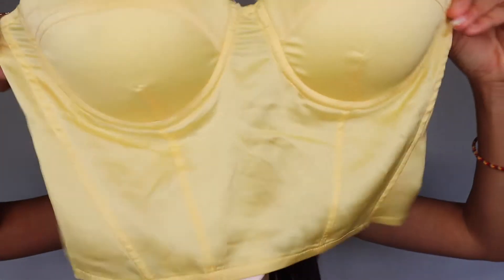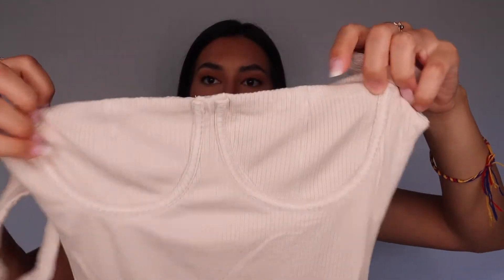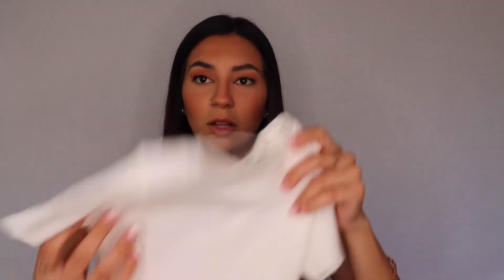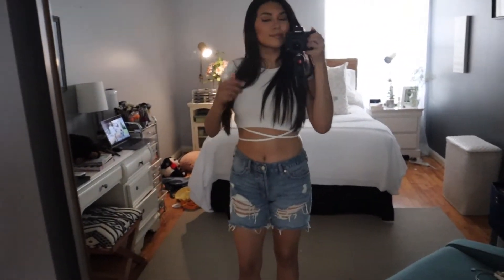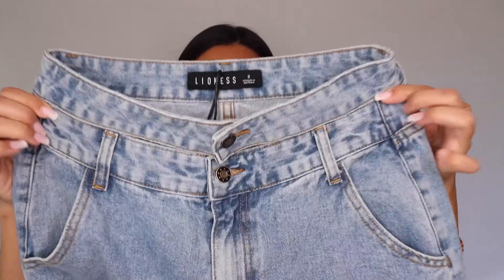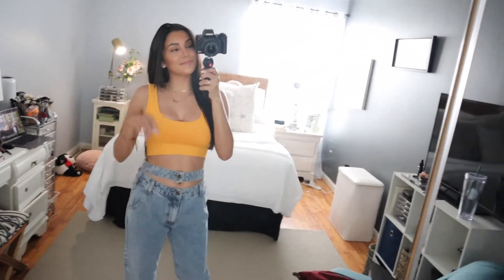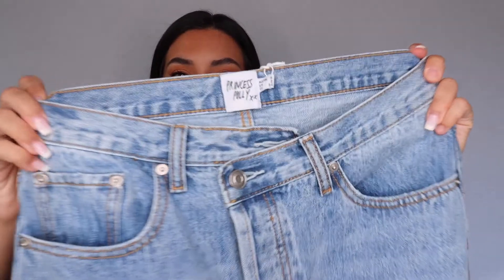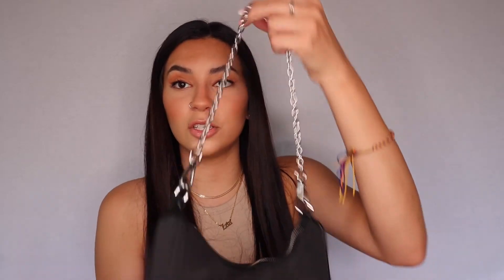My FIRST EVER Princess Polly Haul | Ana Cardenas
Hi angels! For today’s video, I made my first ever Princess Polly haul. I created some outfits for you with each piece that I picked up. I also showed you guys how these pieces fit. I hope you guys love this video! xxo

Clothing Info:
Koko Bustier Lemon - US 4
Kloye Bodysuit Beige - US 4
Amita Crop Top - US 4
Nothing But A Dream Denim Jeans - US 4
Alabama Jean Tie Dye Denim - US 4
Holly Asymmetric Straight Leg Jean Light Wash Denim - US 2
Peta & Jain Paloma Nylon Bag - One Size

I will be uploading videos twice a week on Wednesdays and Fridays! You can find also me on Instagram @anaaacardenas.